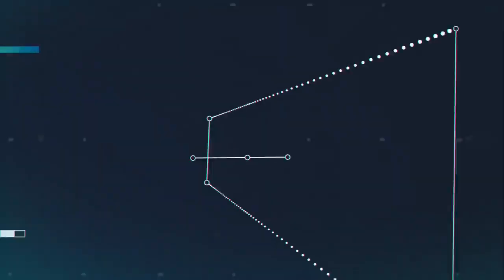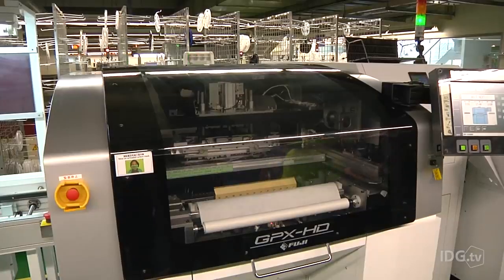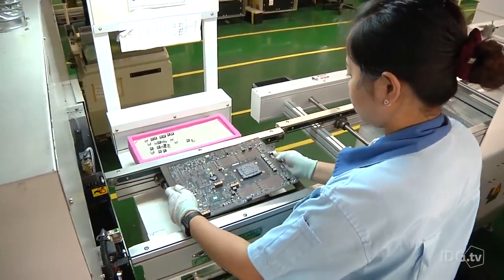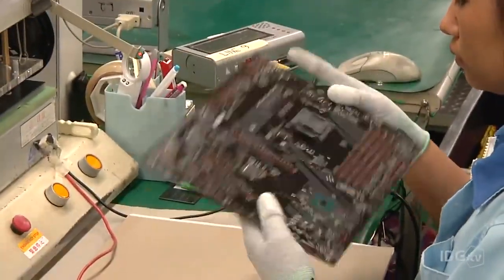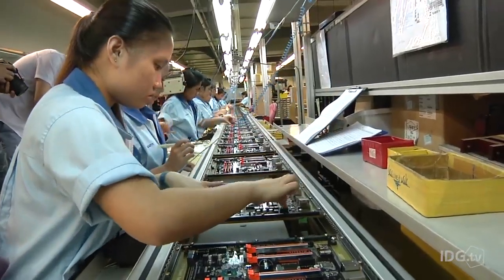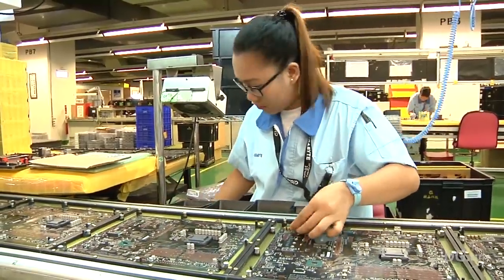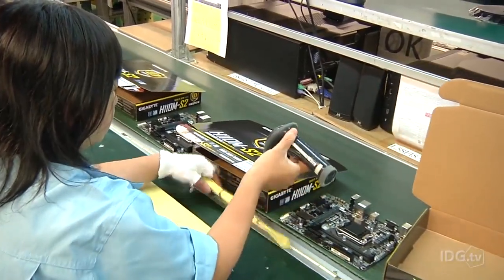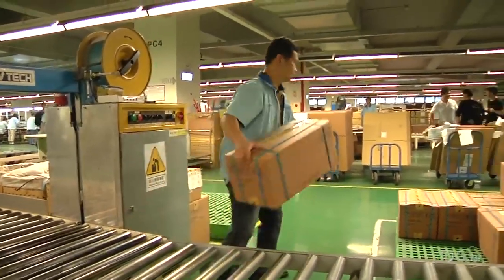দেখুন কিভাবে কম্পিউটারের মাদারবোর্ড তৈরি করা হয়। আপনাদের কাজে লাগবে 🌹🌹🌹🌹🌹